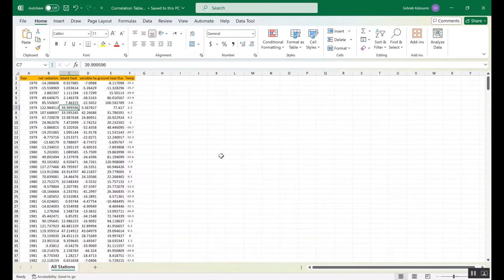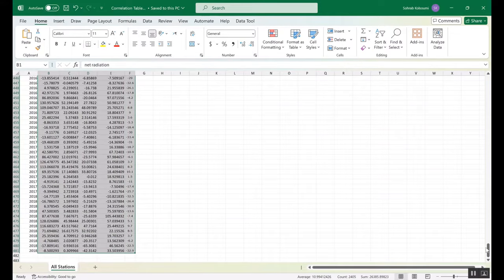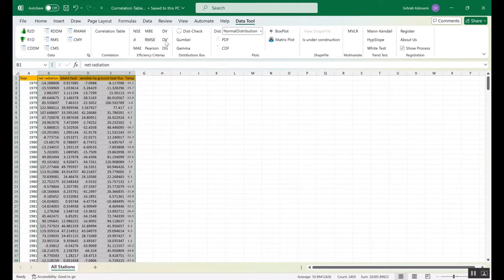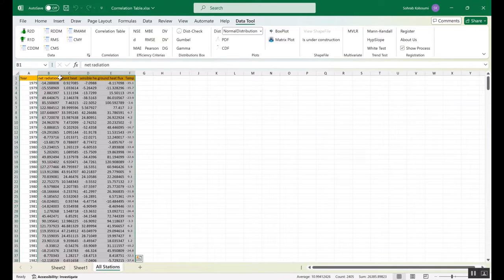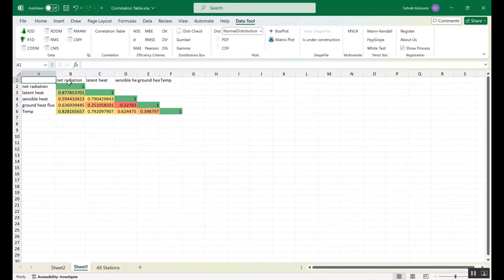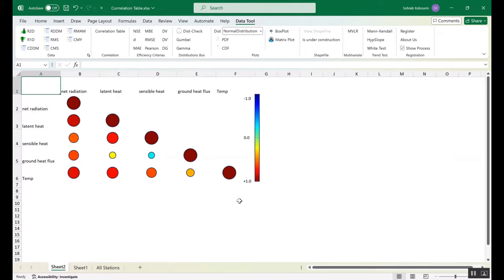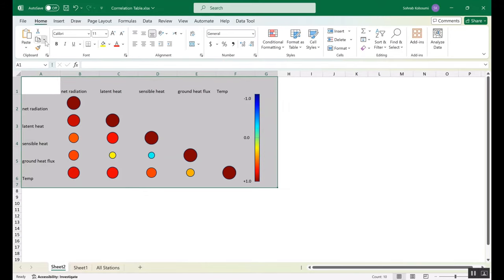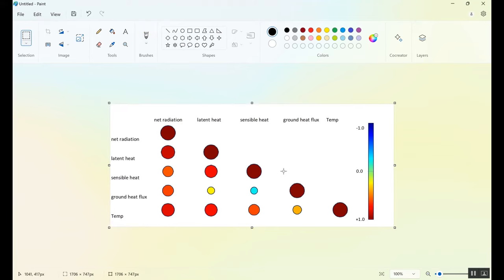How to Make a Correlation Table in Excel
A correlation table, also known as a correlation matrix, is a tabular representation of the correlation coefficients between variables. In statistics, correlation measures the strength and direction of the linear relationship between two variables.

In a correlation table:

1. Variables: The rows and columns of the table represent variables being analyzed.
2. Correlation Coefficients: The cells of the table contain correlation coefficients, typically ranging from -1 to 1, indicating the strength and direction of the relationship between pairs of variables.
3. Diagonal: The diagonal of the table typically contains correlation coefficients of variables with themselves, which are always 1.0 (perfect correlation).
4. Symmetry: Correlation tables are symmetric along the diagonal, meaning the correlation between variable A and variable B is the same as the correlation between variable B and variable A.

Correlation tables are commonly used in various fields such as finance, economics, psychology, and biology to analyze relationships between variables and identify patterns or associations. They are especially useful in multivariate analysis when studying relationships between multiple variables simultaneously.